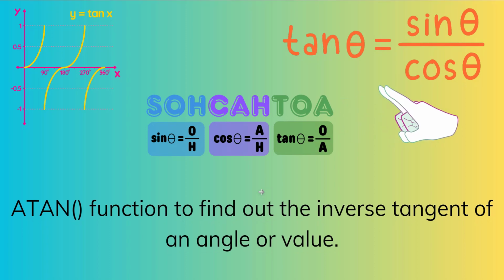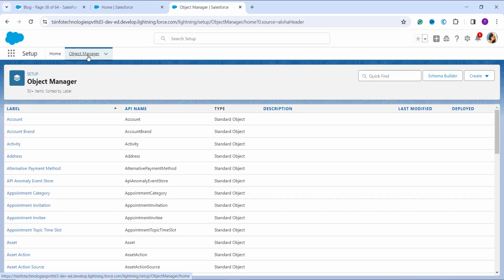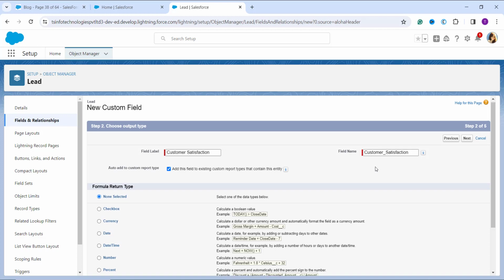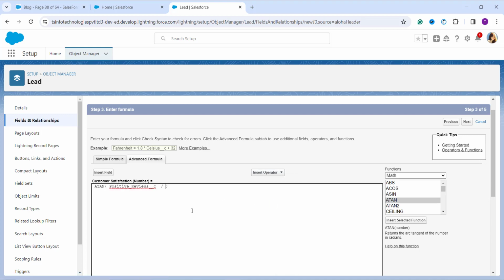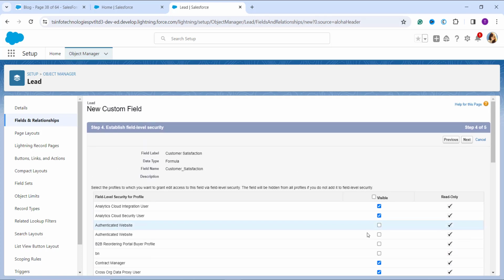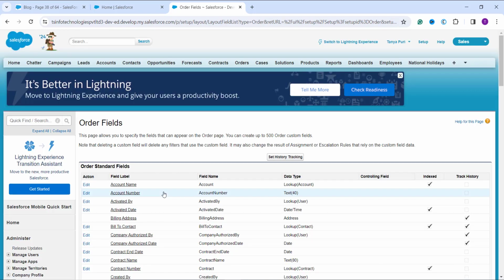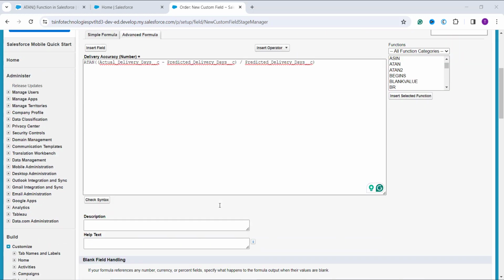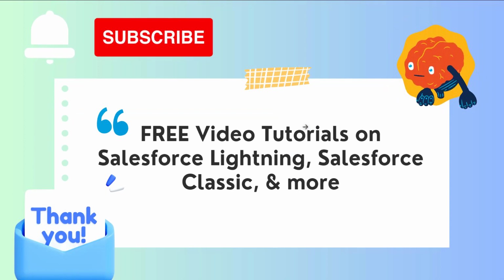ATAN() Function in Salesforce | Calculate inverse tangent value in Salesforce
In this Salesforce Video Tutorial, I have explained the ATAN function in Salesforce. I have explained step-by-step the ATAN function with examples.

I have guided you on how to use the ATAN function to calculate the inverse tangent value in Salesforce Lightning and Salesforce Classic.